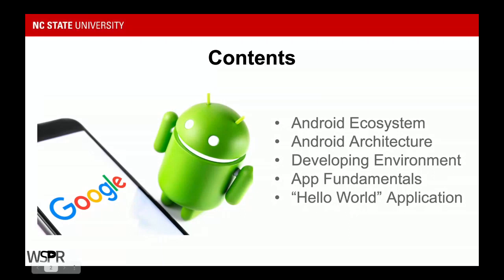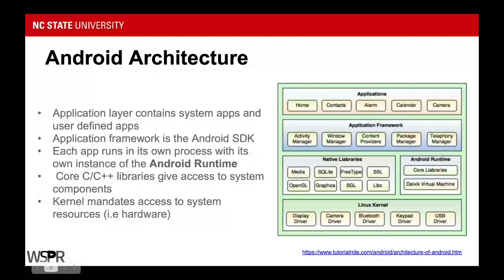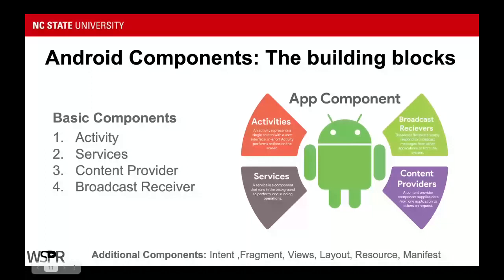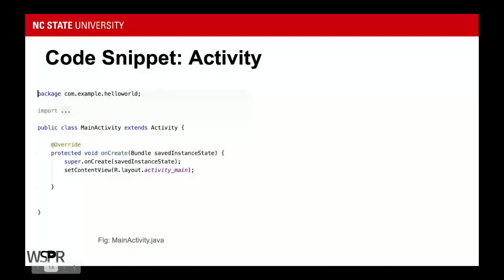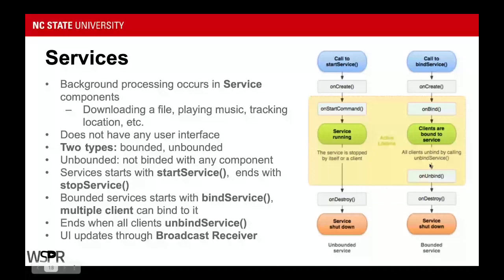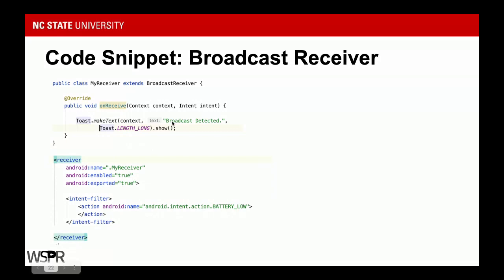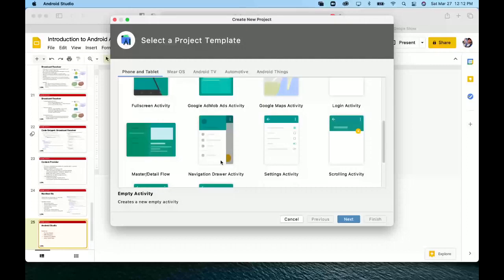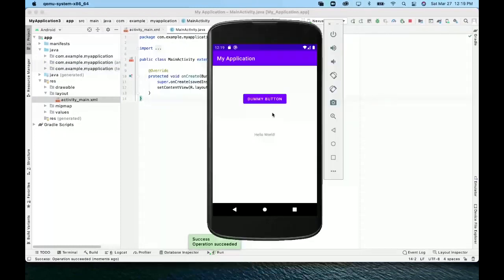Android App Development Workshop | Diamond Hacks 2021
Very beginner workshop on how to develop android apps, basic concepts regarding android architecture, app components